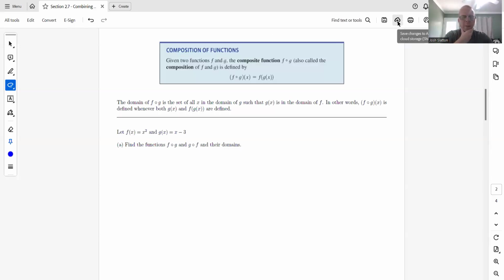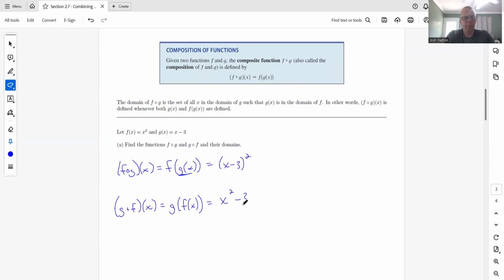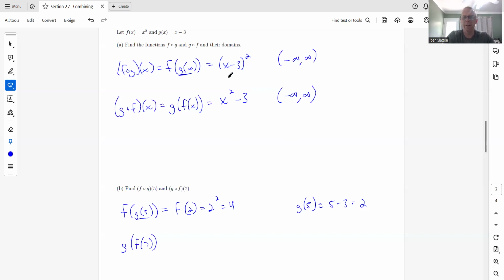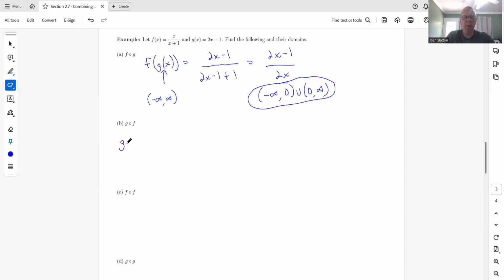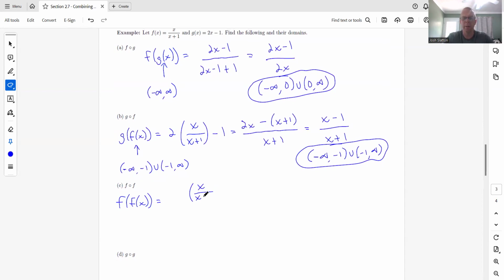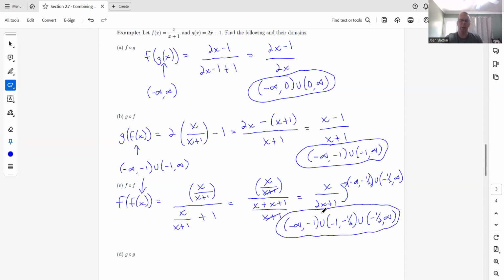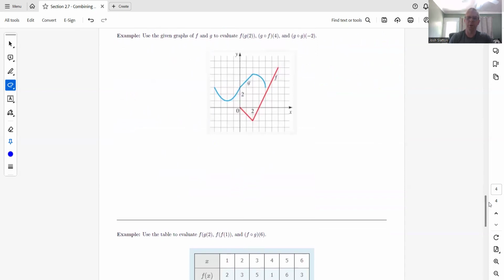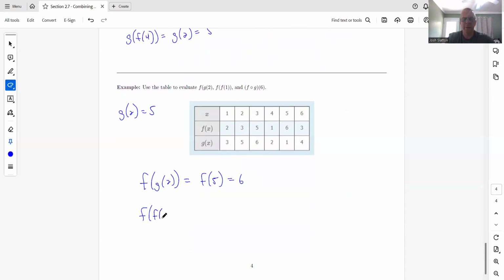Section 2.7 (Part 2) - Composition of Functions